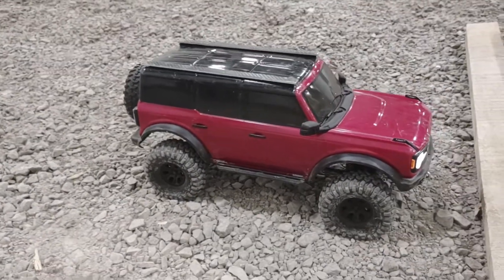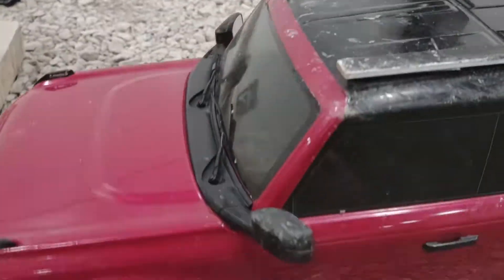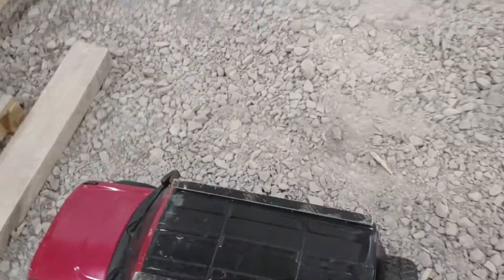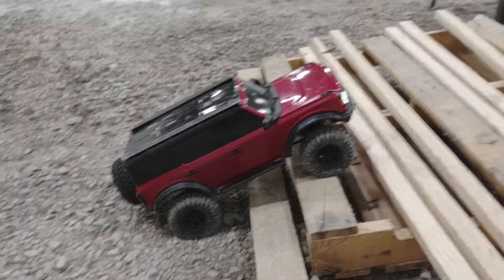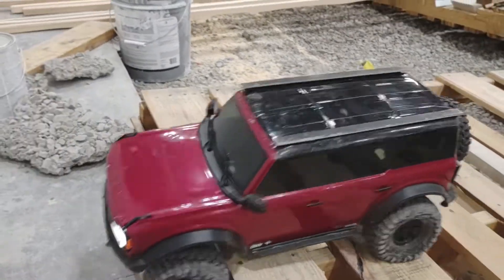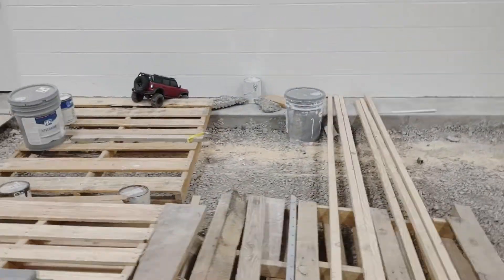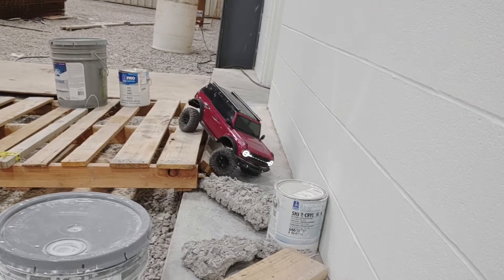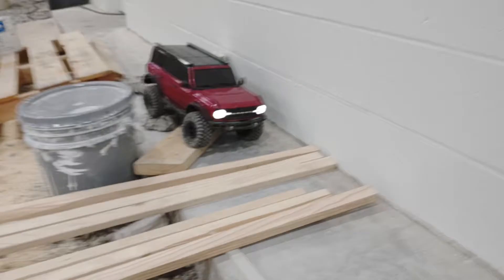Traxxas Bronco 2021, Trx4 Trash track👍